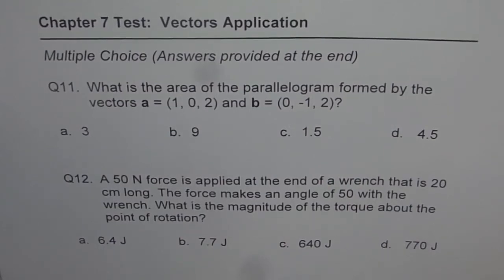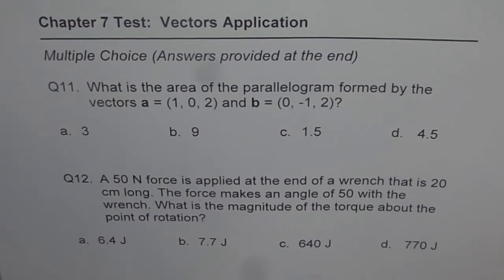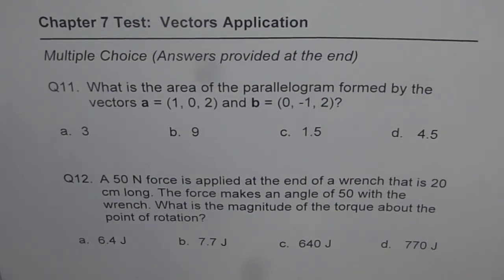Ch7 Vector Cross Product Applications Q11 Q12